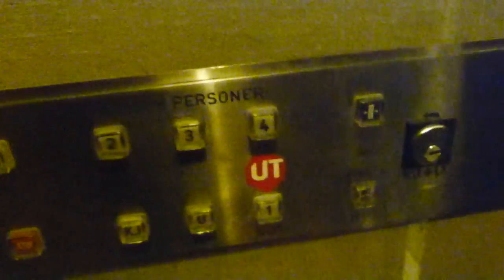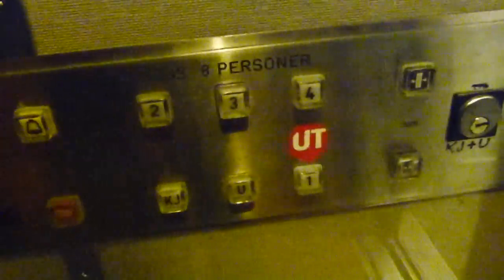Original 1973 Reber Schindler R-series traction elevator @ Øvre Langgate 50,Tønsberg, Norway